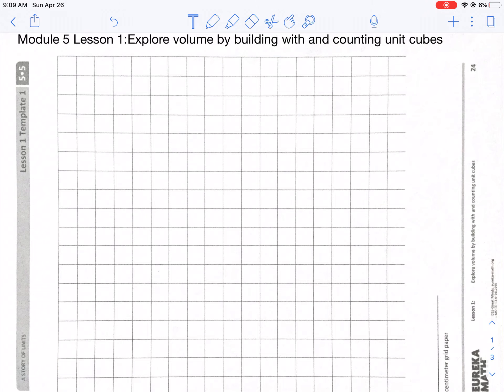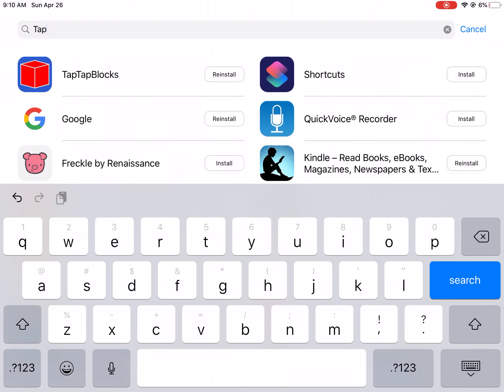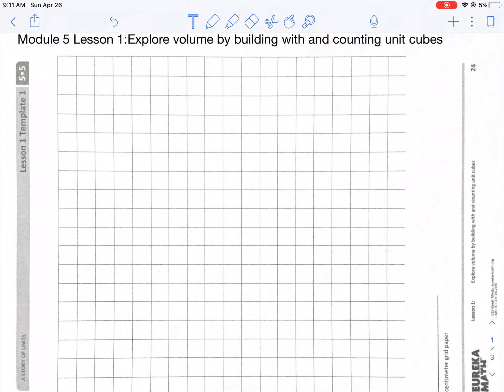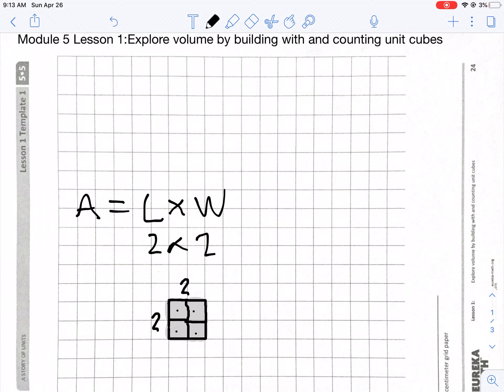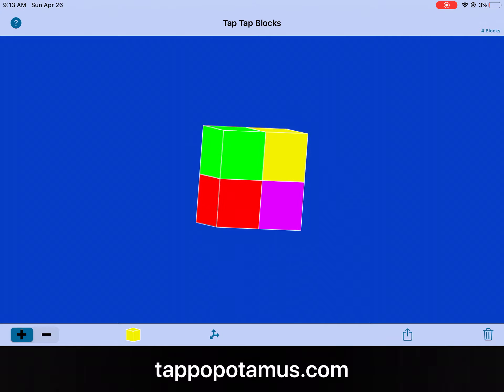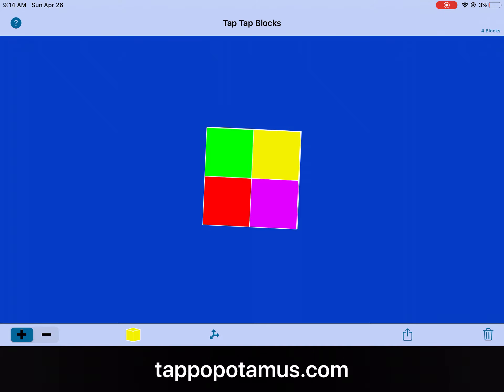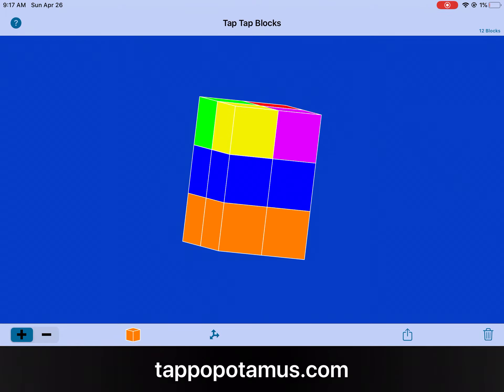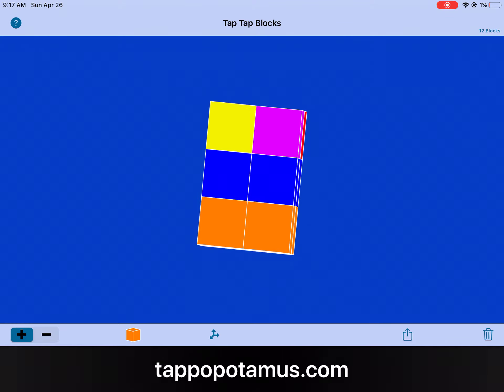Module 5 Lesson 1 Concept Development #1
Explore volume by building with and counting unit cubes.